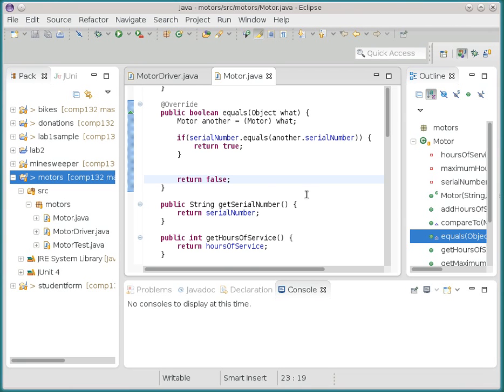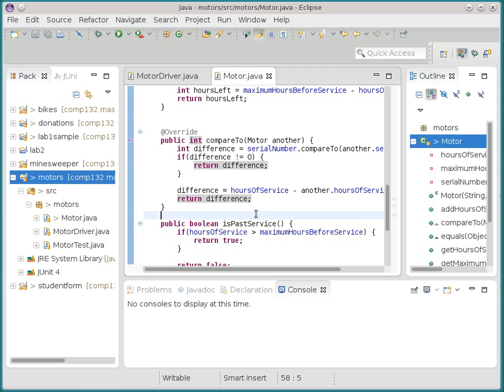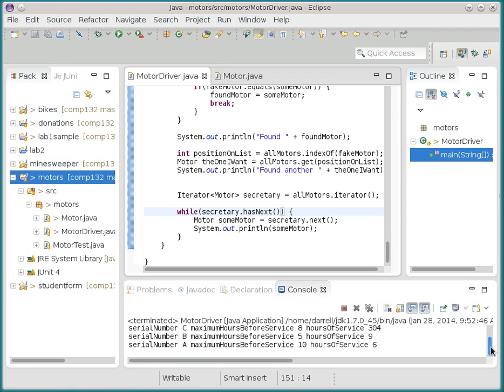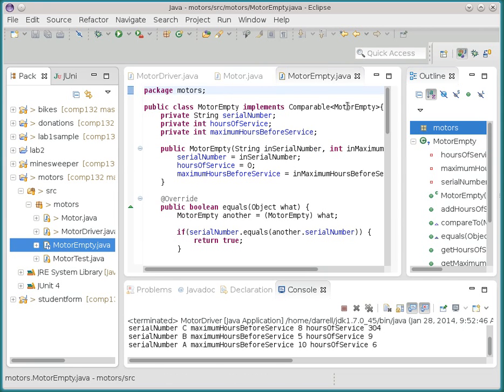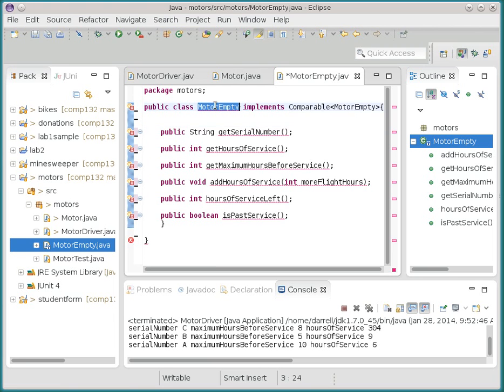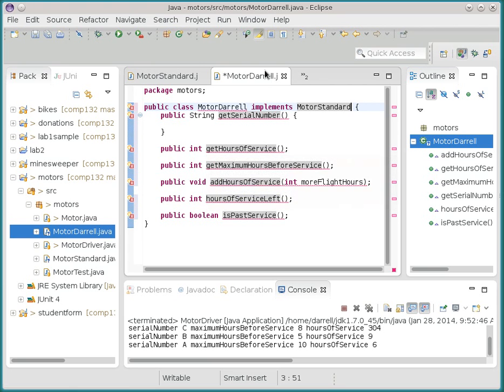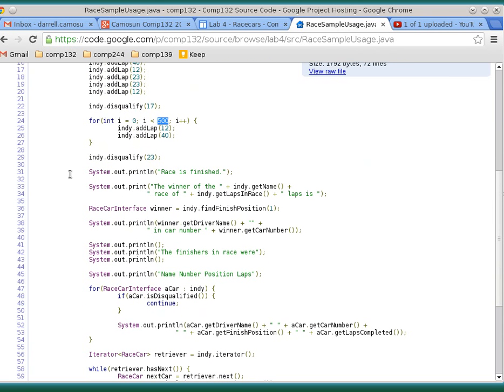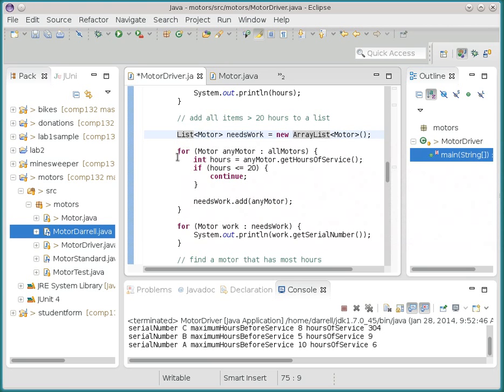Comp132 Lecture 14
Iterators and interfaces